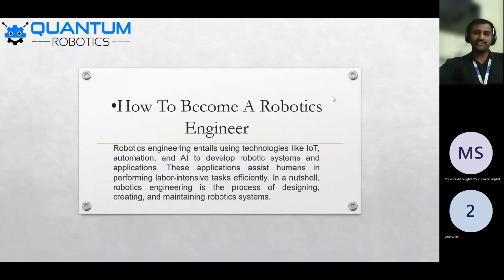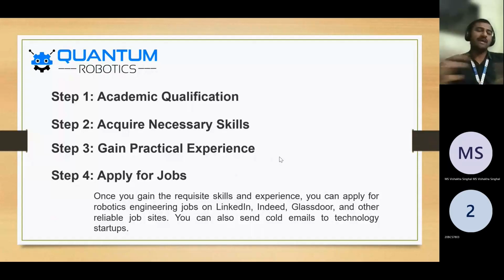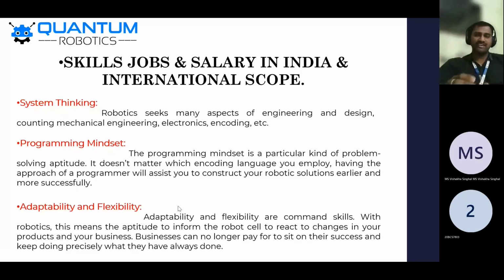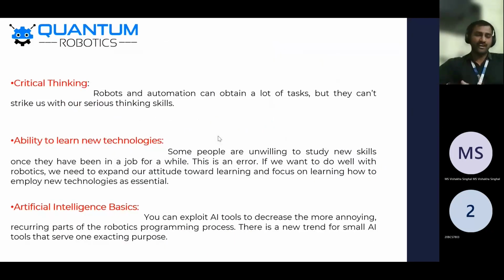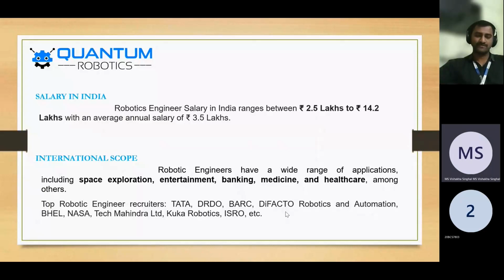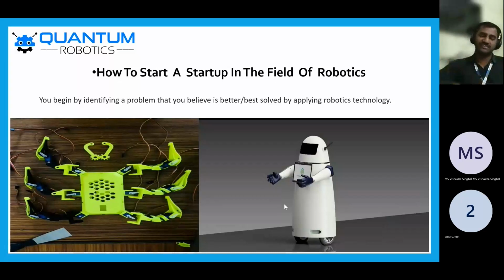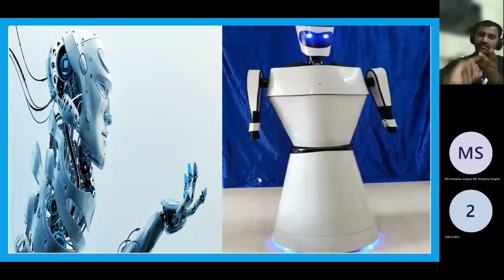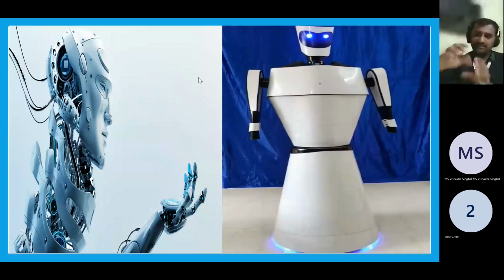How to make Career in Robotics Engineering ft. Allashyam Charan || How to start robotics